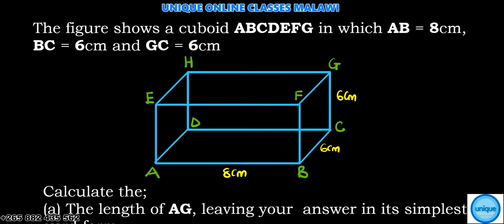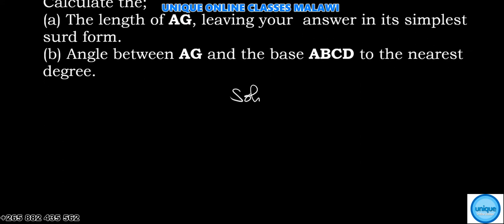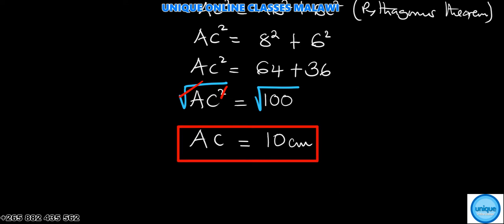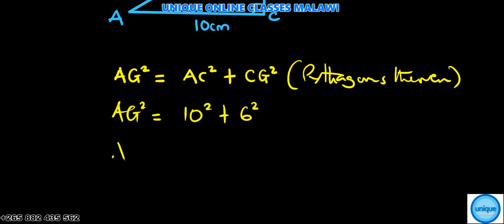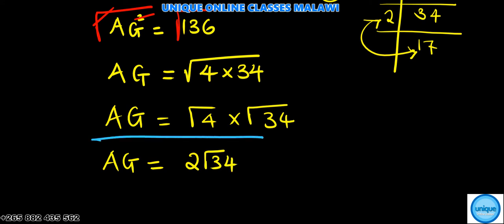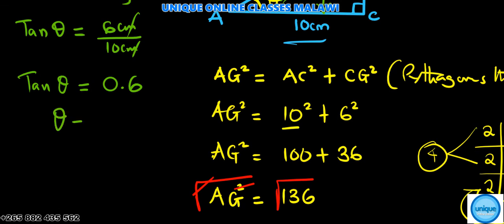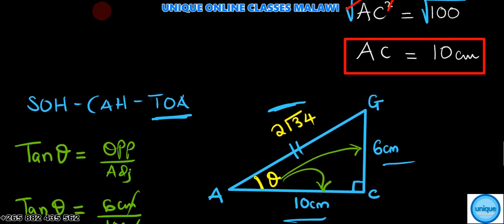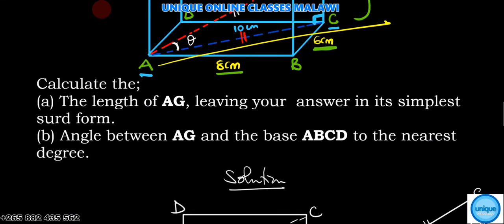Form 4 Maths - 3 Dimensional Figures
This video is finding length of a line and angle formed between a line and the base of the prism.